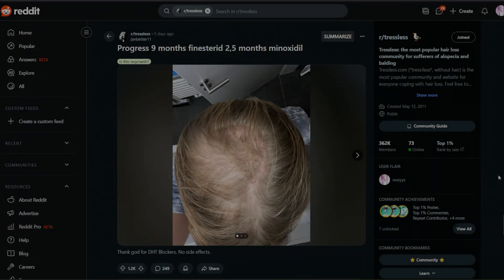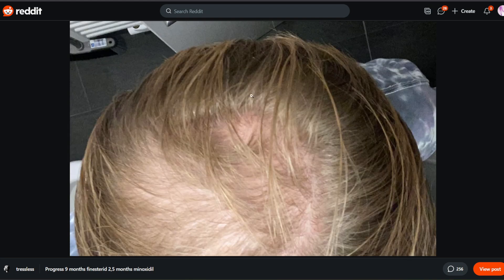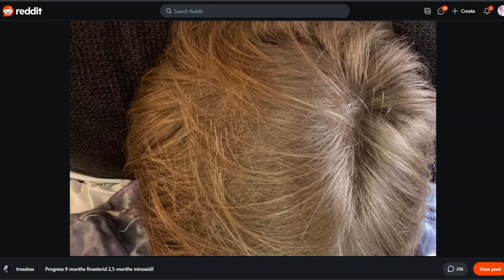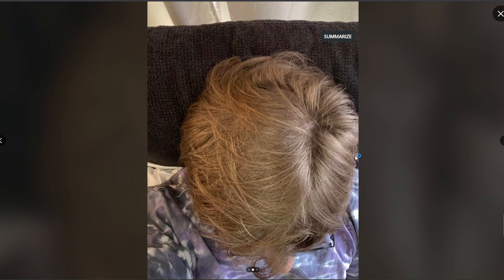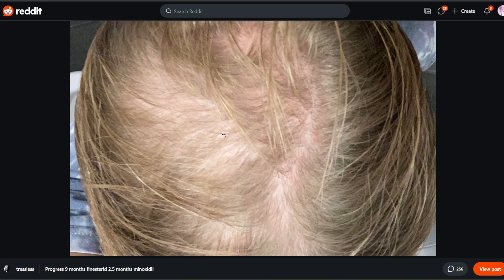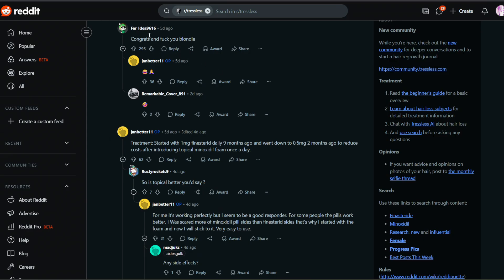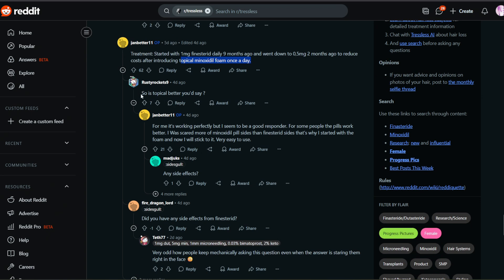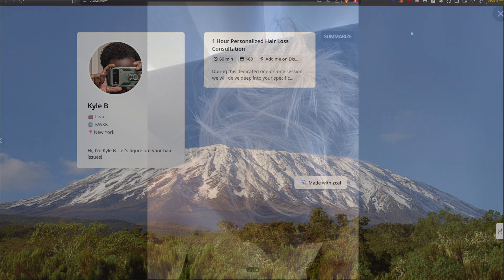9 Month Hair Loss Recovery: Telogen or Androgenetic Hair Loss?